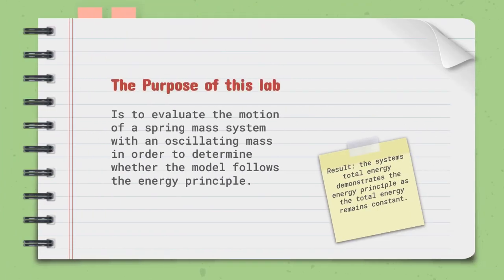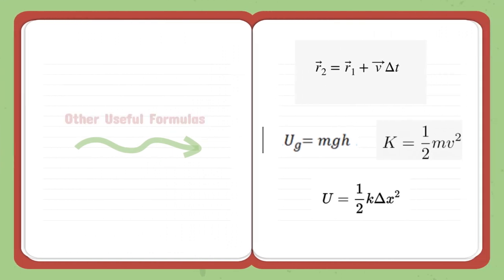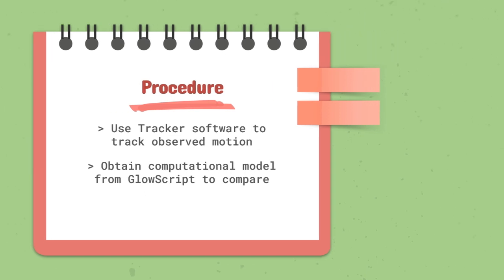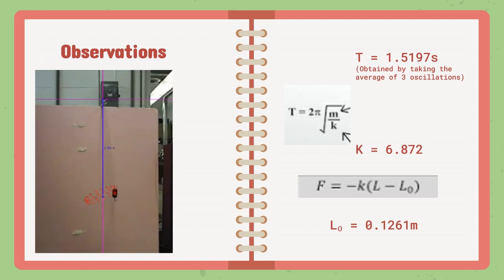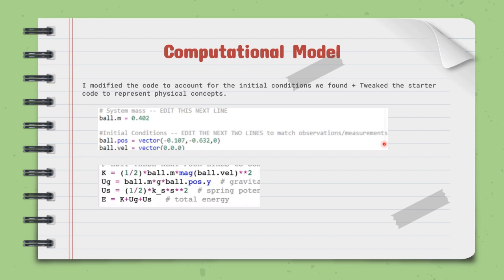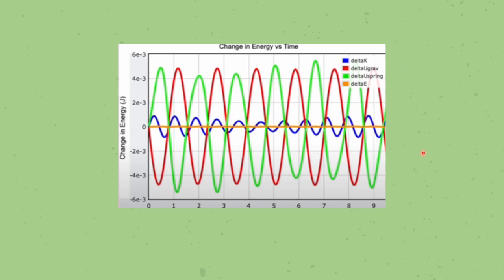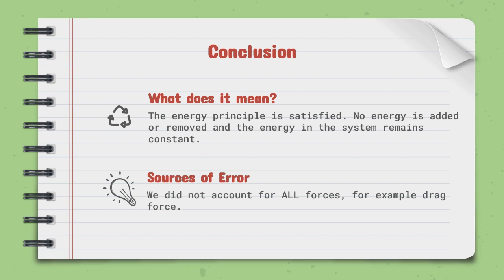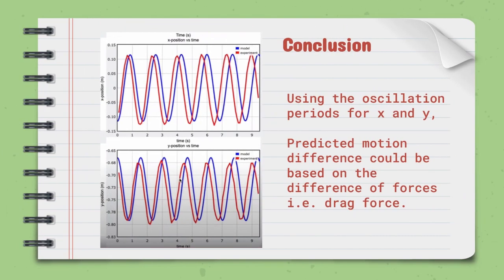Phys 2211 Lab 4